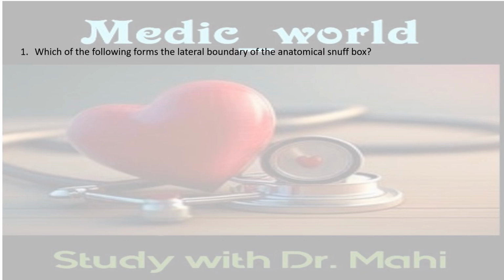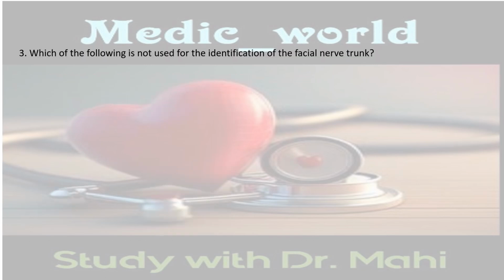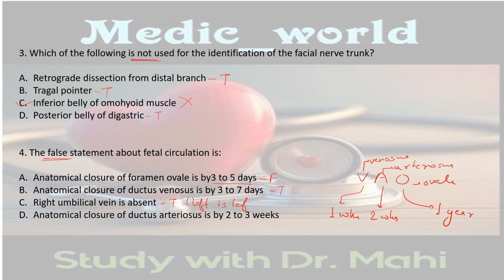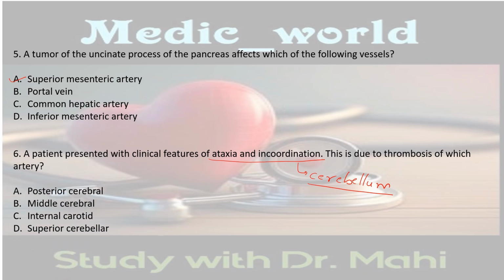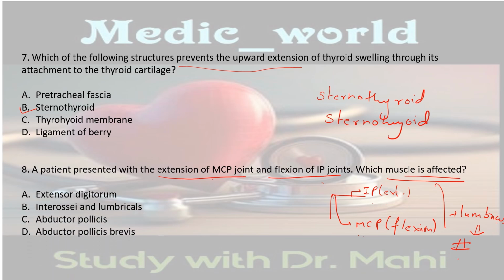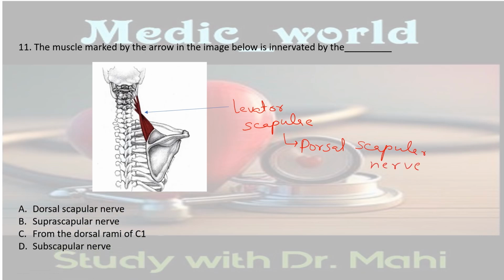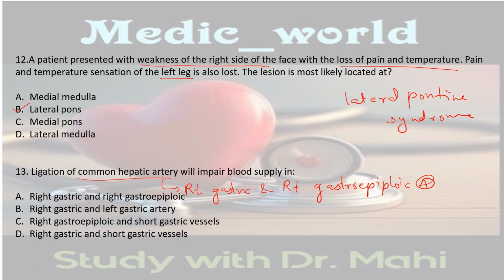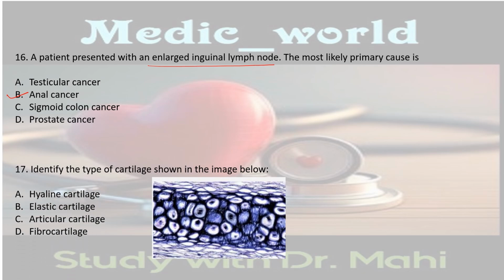Previous year question of NEET PG 2020 Anatomy